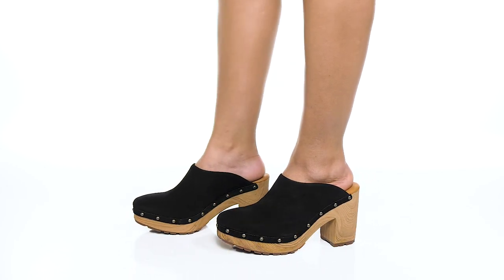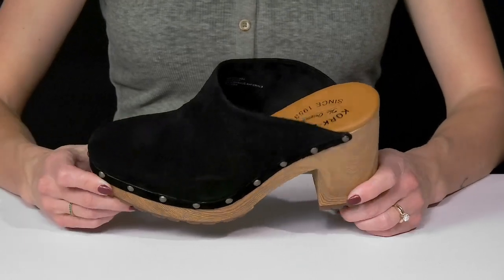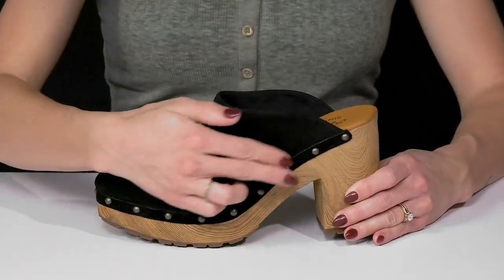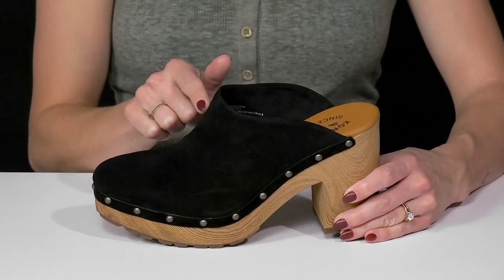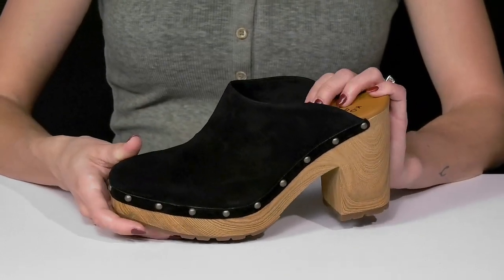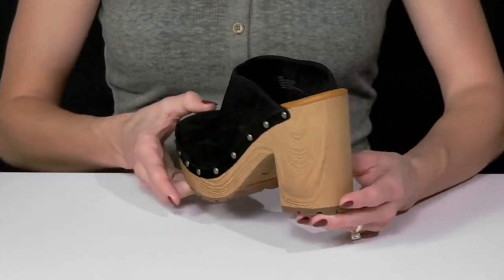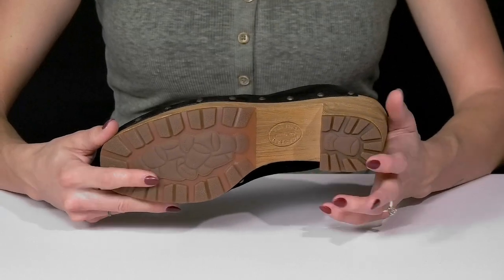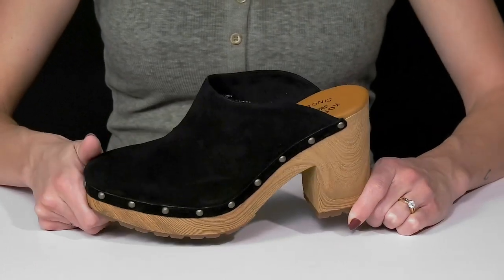Kork-Ease Sudbury SKU: 9778498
A perfect pair for both casual and formal occasions, the Kork-Ease™ Sudbury Clogs are high in fashion and comfort.
Soft hand-finished leather upper.
Breathable soft fabric suede lining.
Cushioned fabric-covered footbed with extra foam for added comfort.
Slip-on style.
Signature riveted platform with a higher contoured topline.
Round toes and hand-finished water transfer faux wood block heels.
High-traction, lightweight rubber outsole.
Imported.
Measurements:Heel Height: 3.75 in.Platform Height: 1 in.